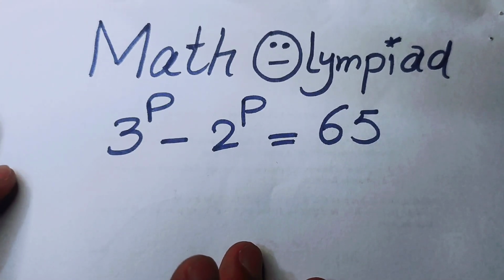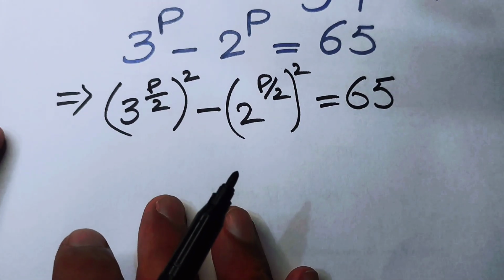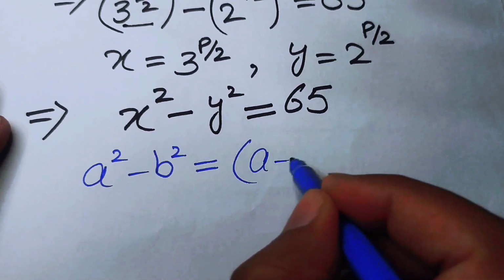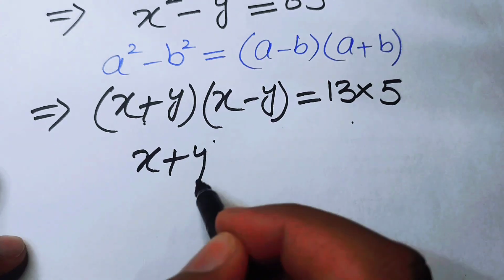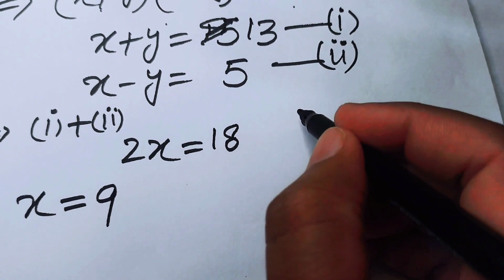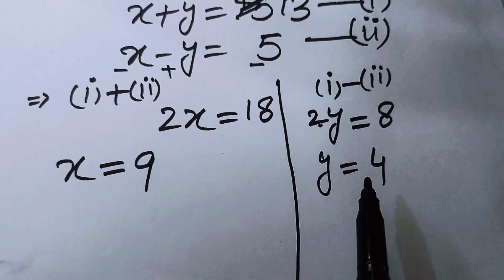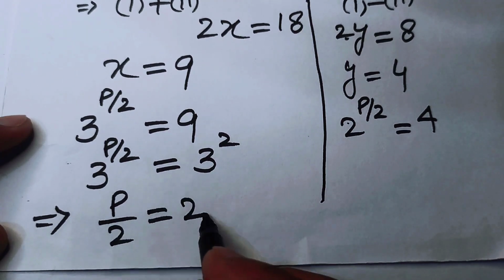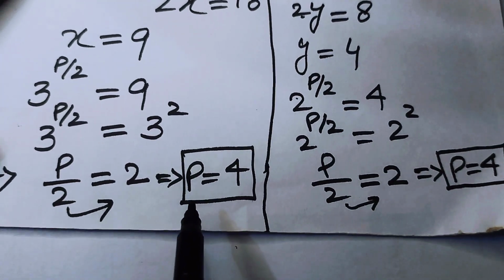A Good Math Olympiad Algebra Equation | Math Olympiad Questions | Beautiful Exponential Equation